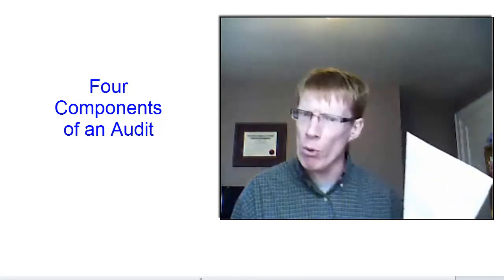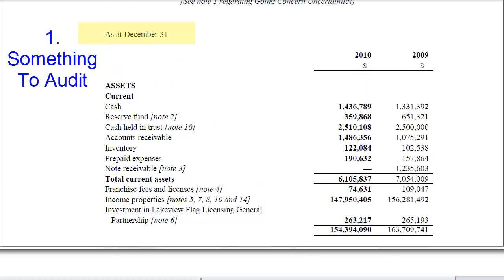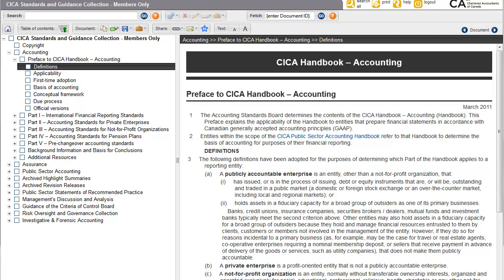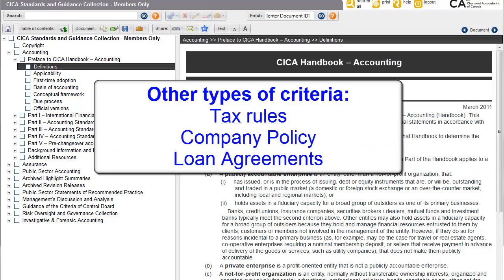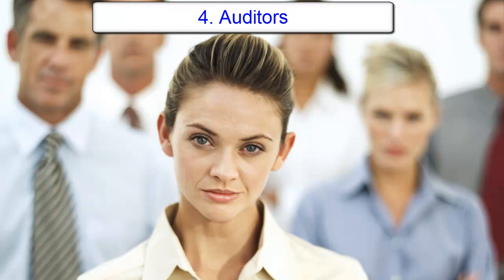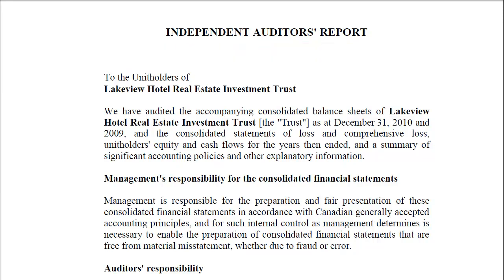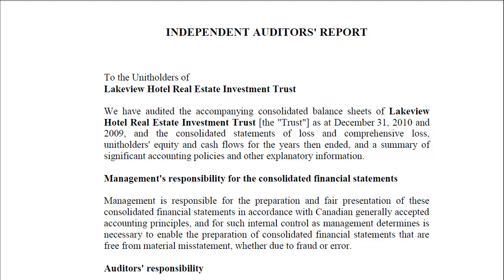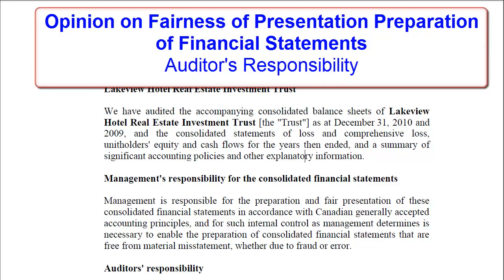Lesson 1: Auditing ABCs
This is the first lesson of the audit course.  This lesson will provide you with an overview of public accounting and auditing.